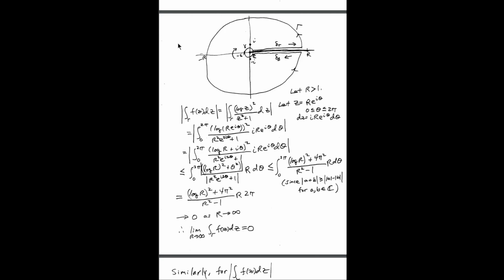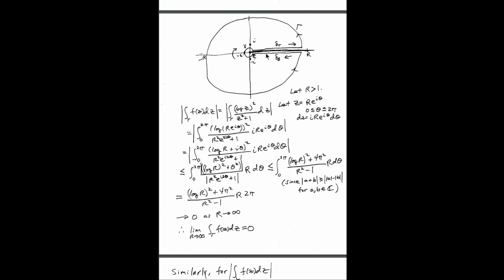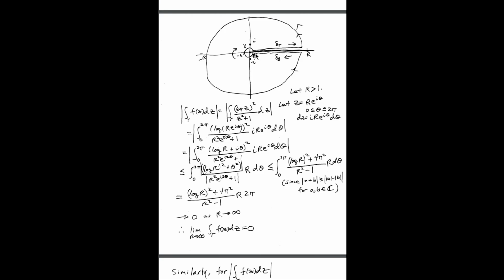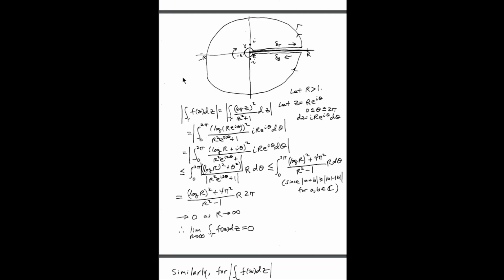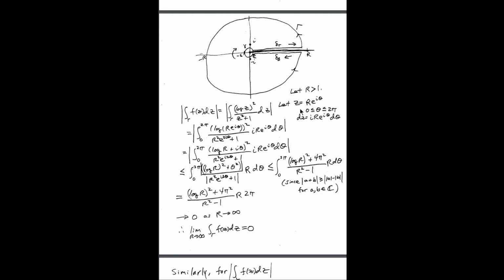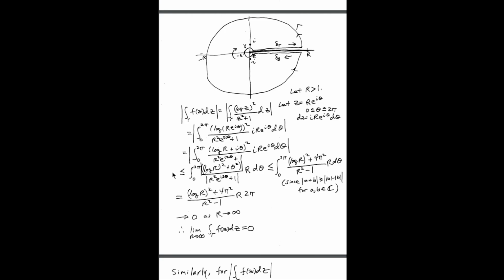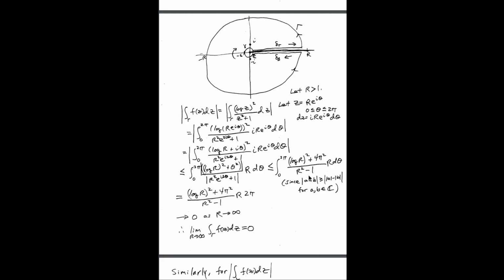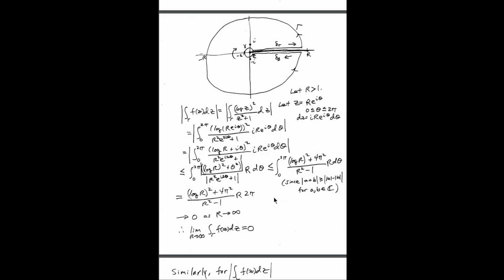The hard way will involve a clever method every math person should know.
The hard way is much for fun in this case and introduces a clever method for computing a particular type of improper integral.